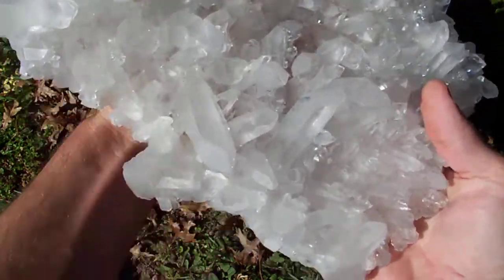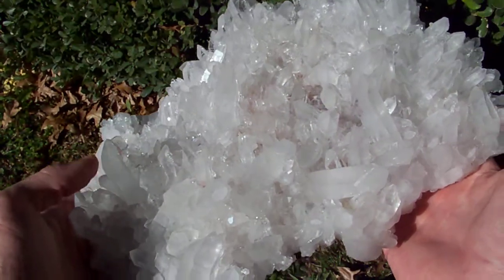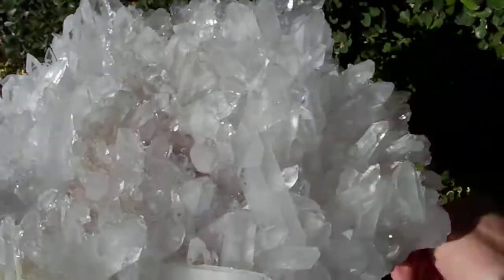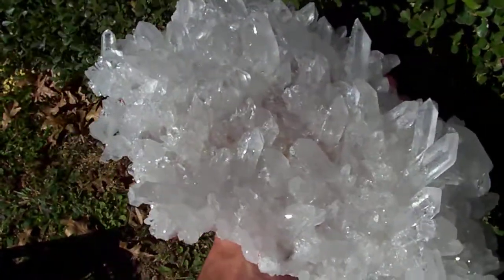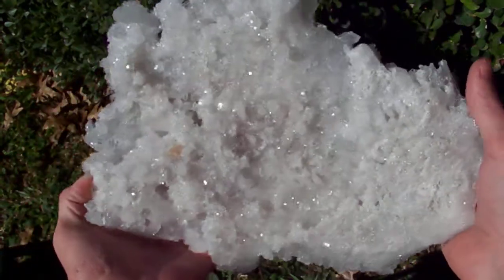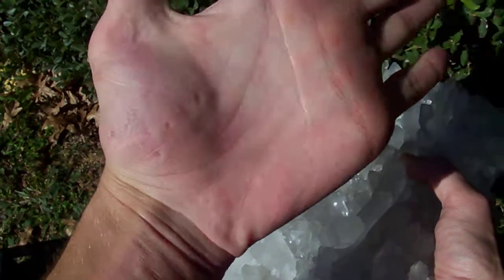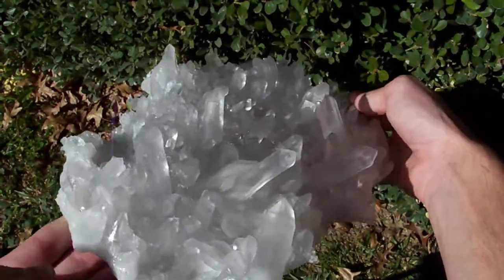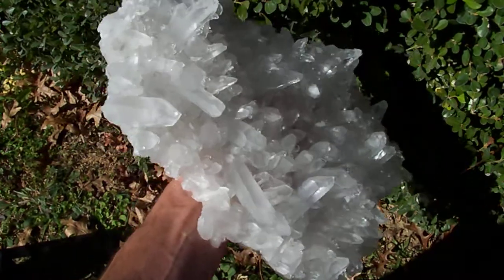Arkansas Mineral - HUGE MUSEUM Quartz Crystal Cluster